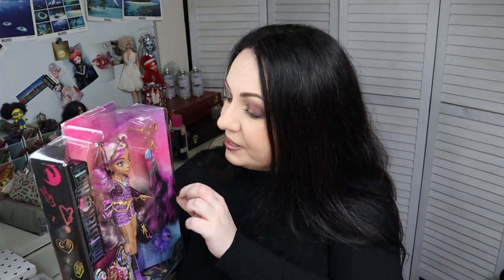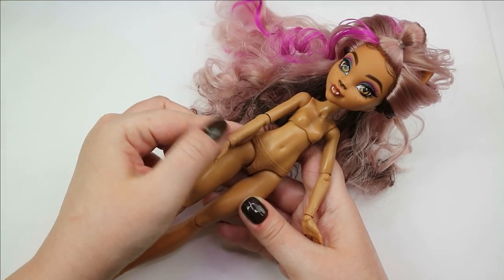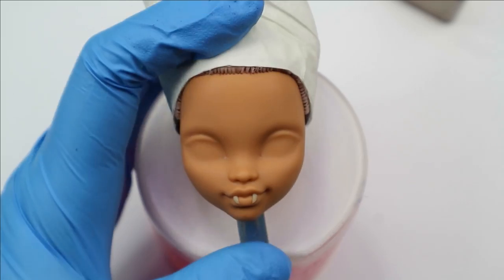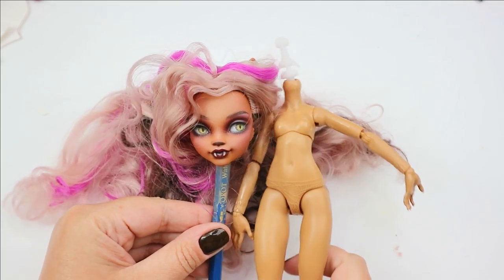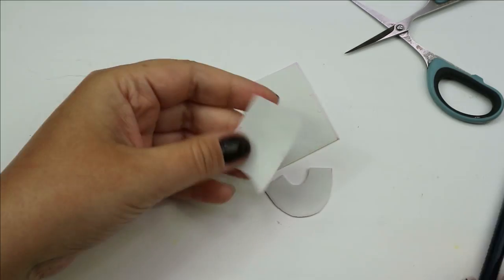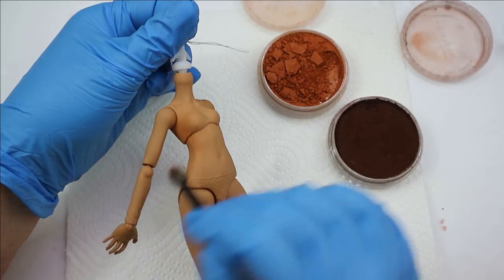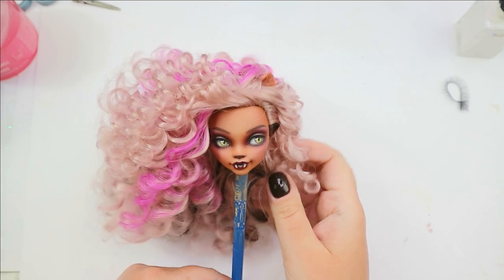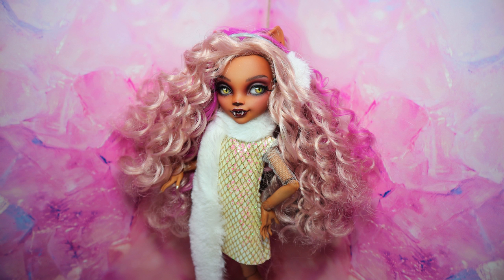I MADE A PASTEL WINTER WEREWOLF DOLL / New Clawdeen Monster High Doll Repaint by Poppen Atelier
Today I want to repaint a new Clawdeen Wolf Monster High doll and I will turn her into a pastel werewolf!